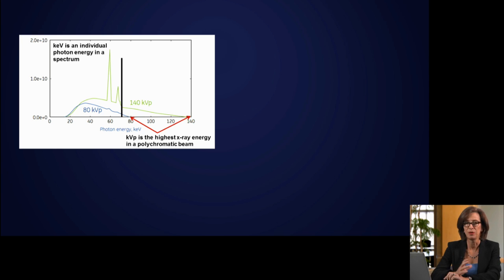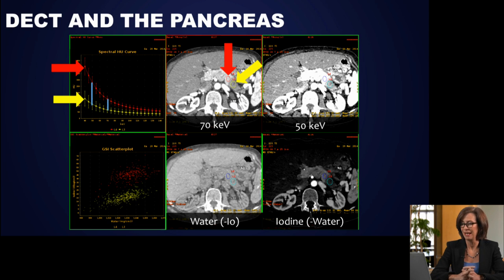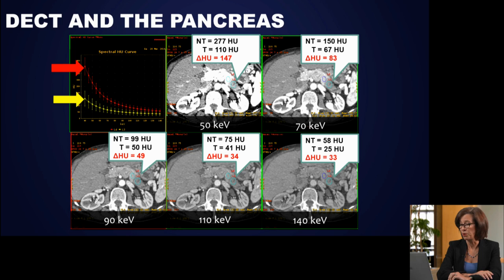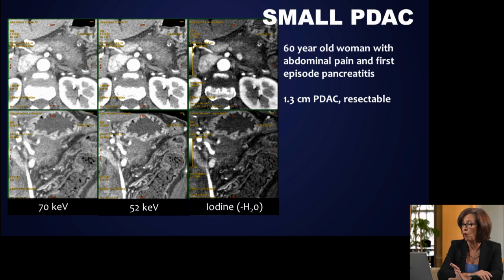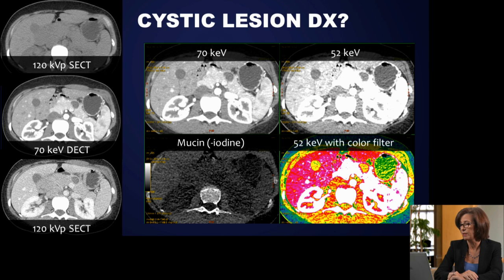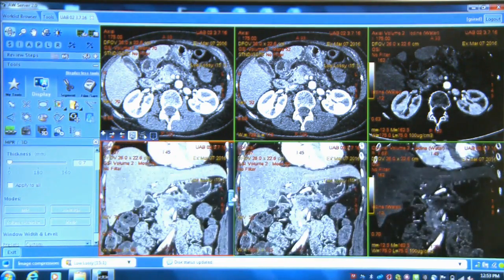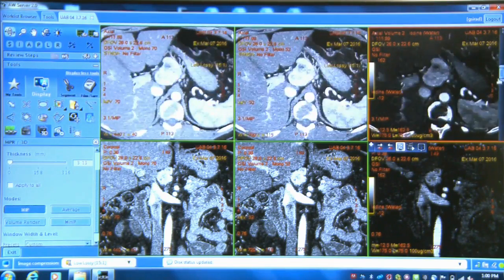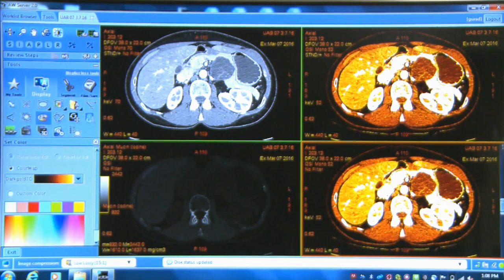GSI in the Pancreas with Dr. Morgan | GE Healthcare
Listen and learn with Dr. Morgan detailing her experience with Spectral Imaging in the pancreas. Webinar includes didactic lecture and time spent on PACS and AW Workstation.